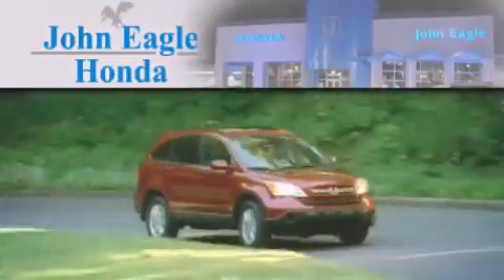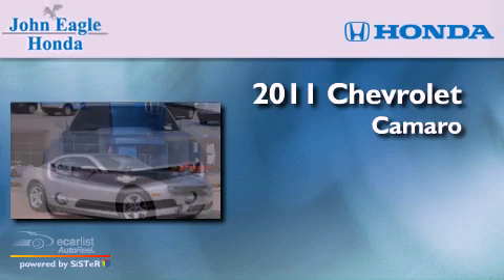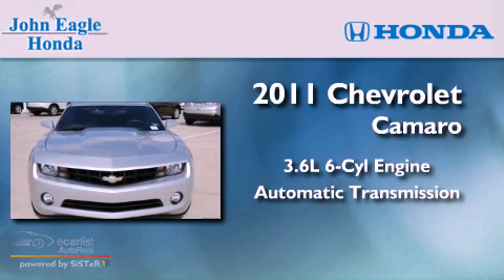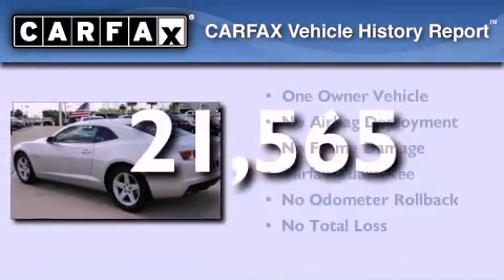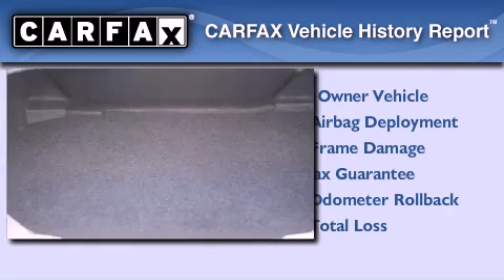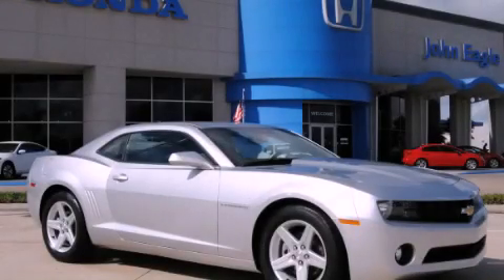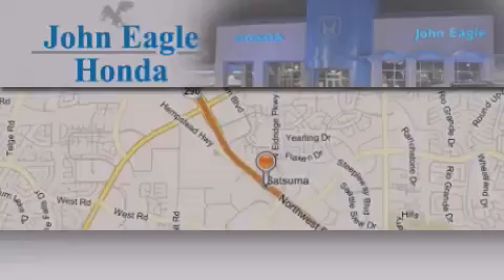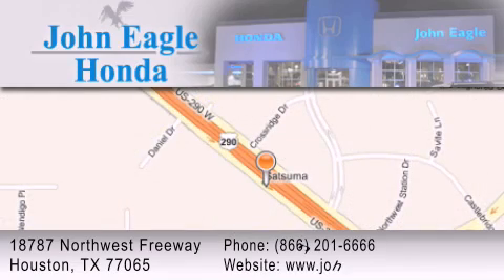2011 Chevrolet Camaro Houston TX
Year : 2011
 Make : Chevrolet
 Model : Camaro
 Engine : 3.6L Variable Valve Timing V6
 Trans . : Automatic
 Exterior : Silver
 Miles : 21,565
 Interior : Black

 2011 Chevrolet Camaro Houston TX